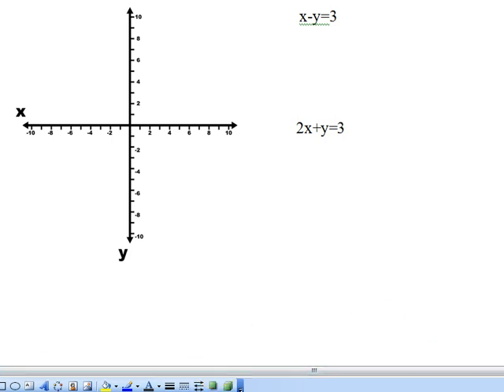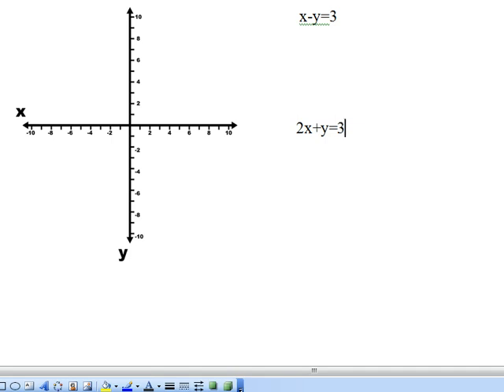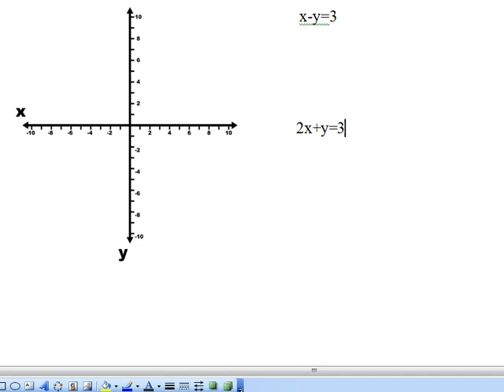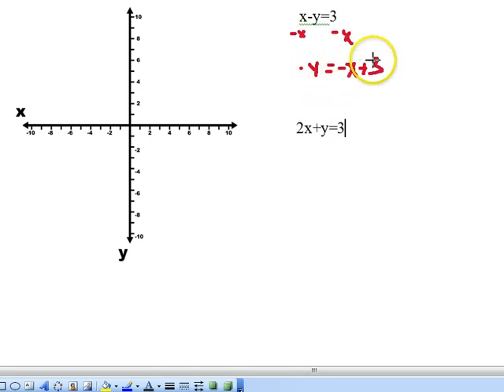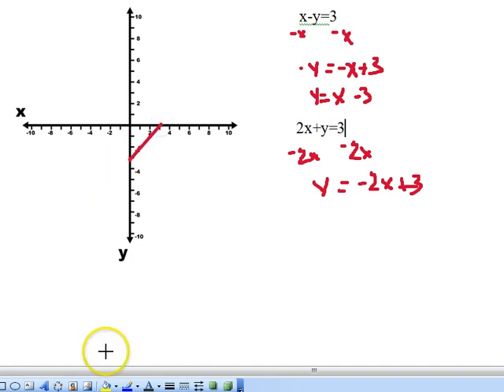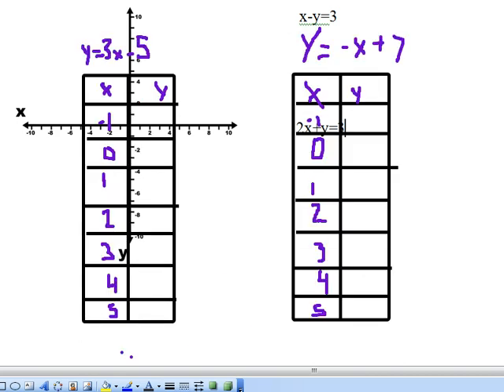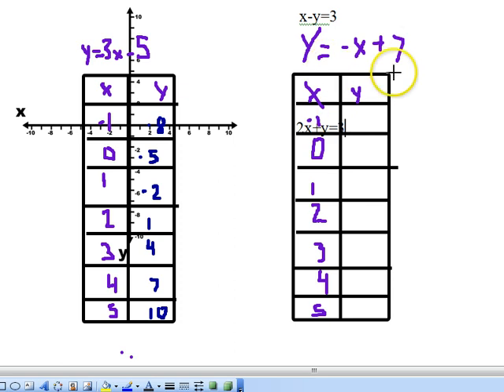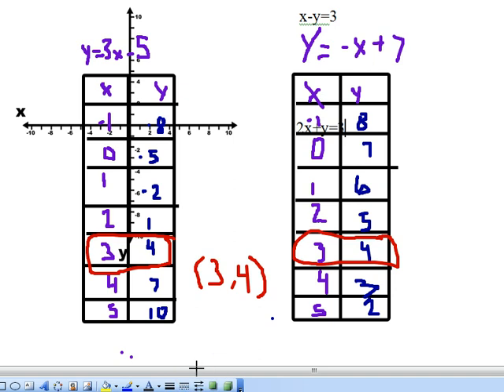Chapter 8 Lesson 1